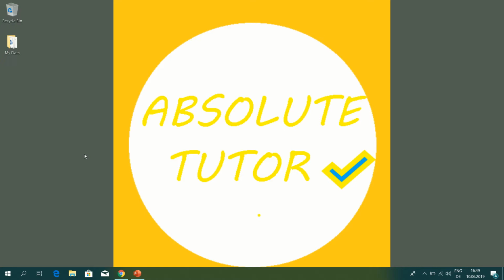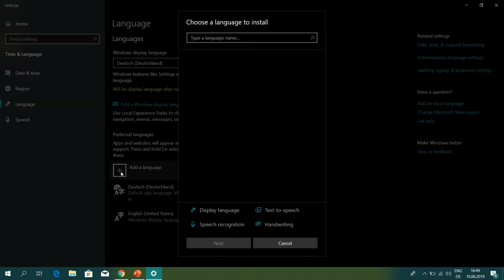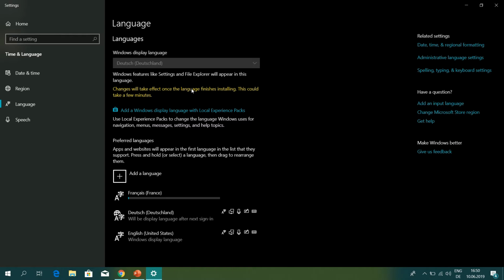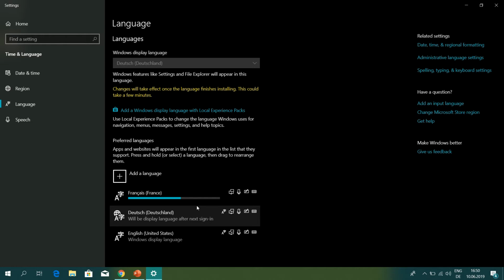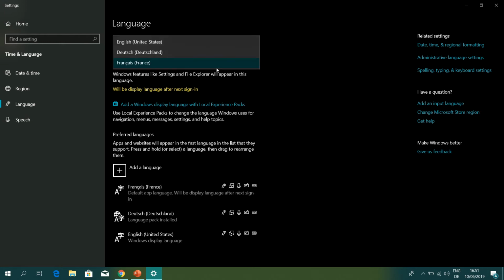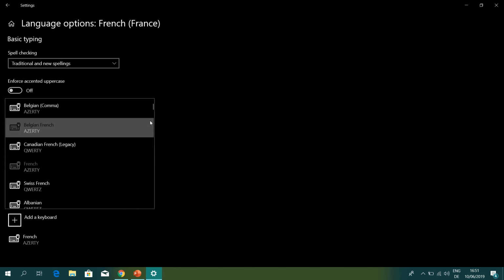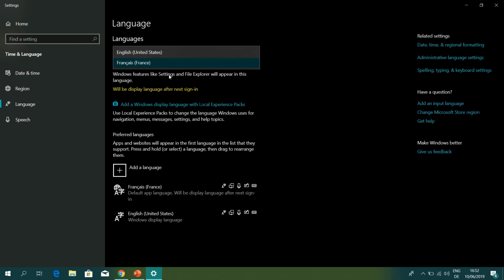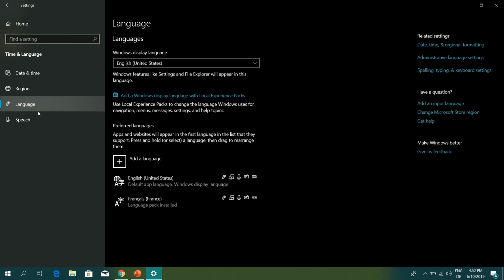How to change the Display language in Windows 10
Detailed Steps on how we can change the Windows 10 Language settings: This includes the Display language, Keyboard layout etc.